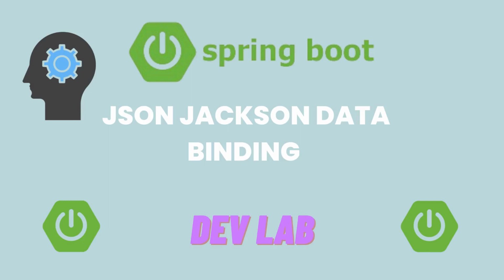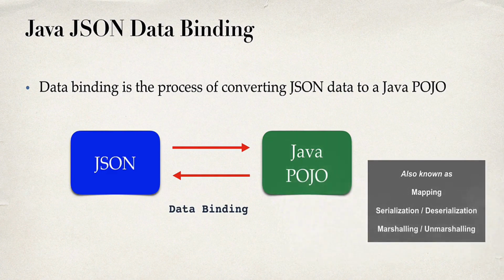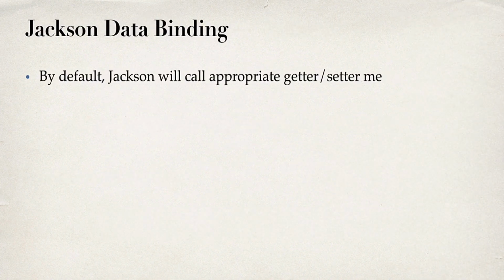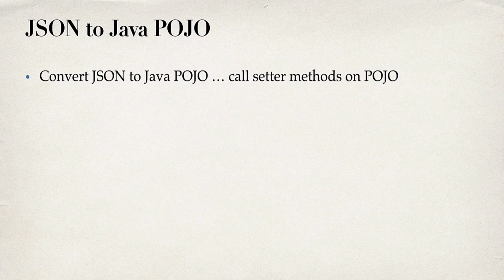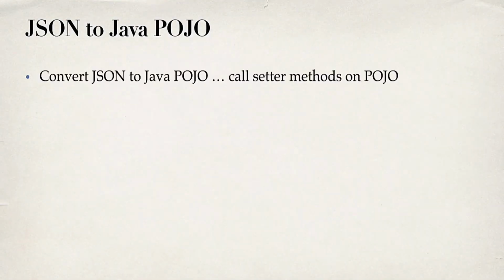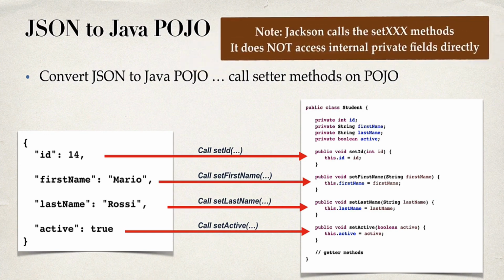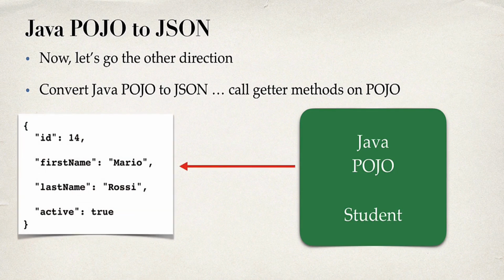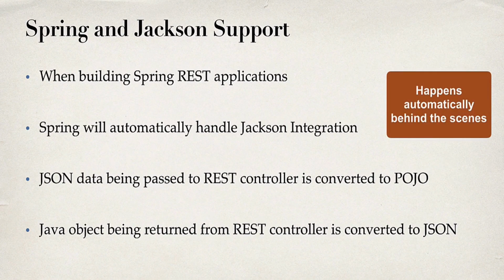Json Jackson Data Binding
Uncover the power of JSON data binding in Java with this YouTube video on Jackson. Learn how Jackson, a popular library, simplifies the process of converting Java objects to JSON and vice versa. Dive into the intricacies of serialization and deserialization, and discover how to effortlessly map Java objects to JSON and back. Whether you're a Java developer or aspiring to enhance your skills, this tutorial provides a concise and hands-on guide to mastering Jackson data binding, enabling you to seamlessly work with JSON in your Java applications. Elevate your coding experience with this essential tool!